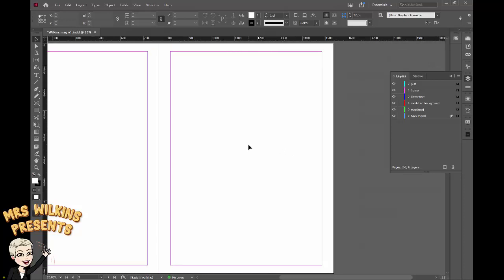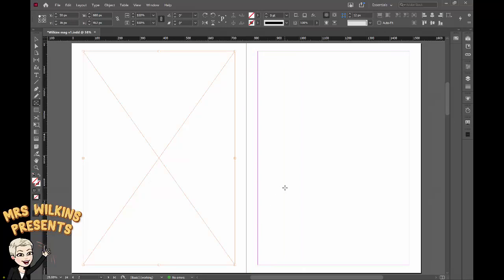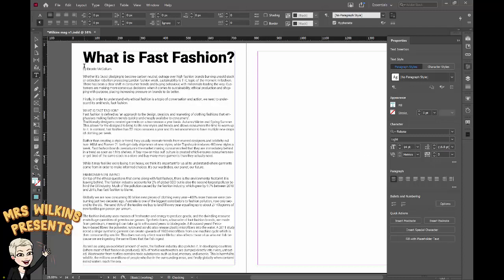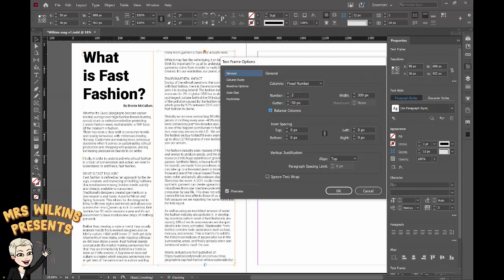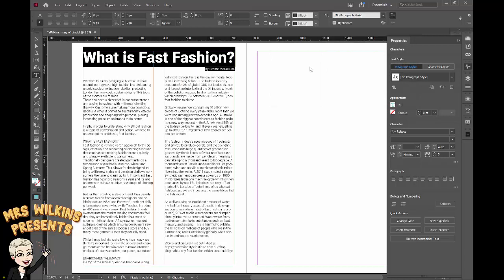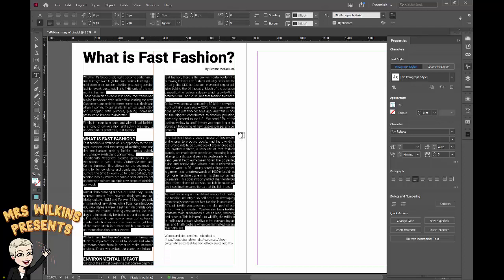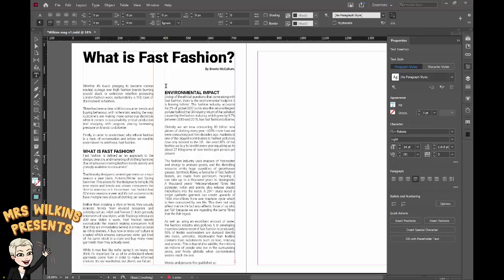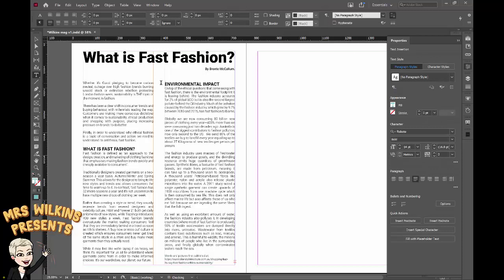Adding columns and text spanning columns - InDesign magazine layouts part 1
Using InDesign Adding columns and spanning across columns to your digital magazine